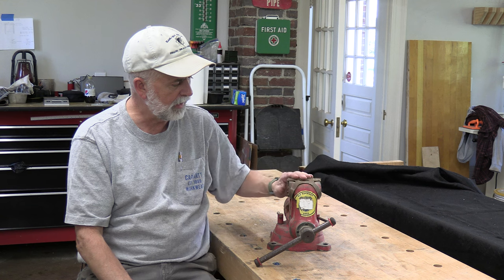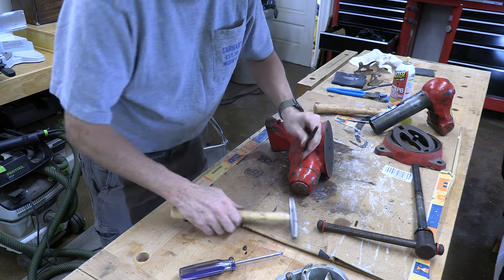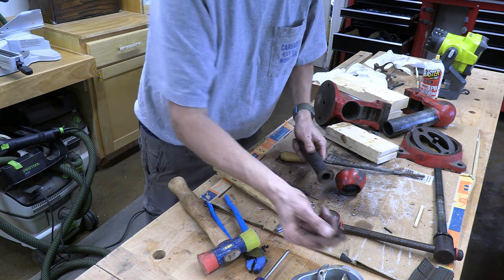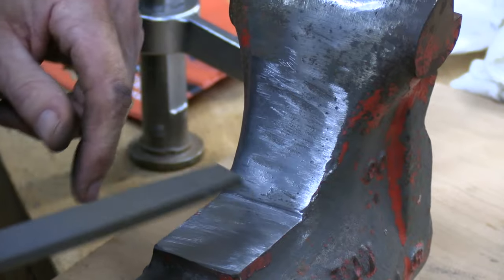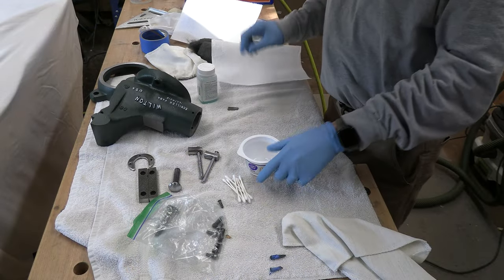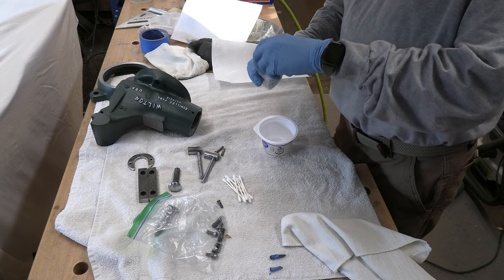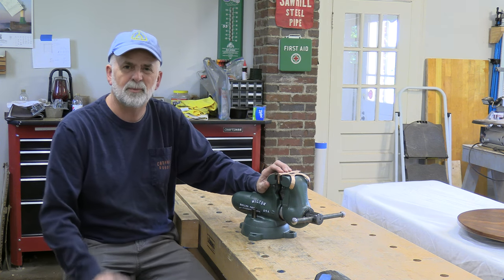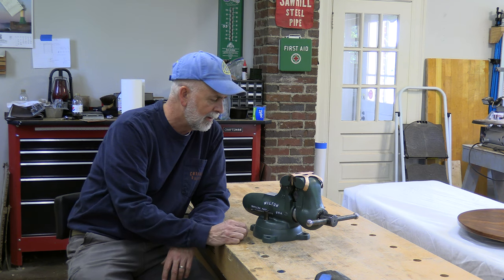Wilton Bullet Vise Restoration. Copper Jaw Inserts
Welcome back!  This week I'm restoring a 1965 3-1/2" Wilton Bullet vise.  I bought this vice in New Bern, NC in 2022.  This model has the ability to clamp pipe with the set of jaws under the primary jaws.  I just think these vices are really cool looking.  I did not go over board with body work, but did clean up the worst areas.  Wilton Vise Co. was founded in 1941 in Chicago but they only manufactured there up to 1957 before moving to Schiller Park, IL.  They are awesome vises and I'm lucky enough to have a few.  My favorite is my 4" 1942 Bullet.  One of the real early vises they made and most of those were used in the war effort.  Let me know what you think about the color I choose for this one.